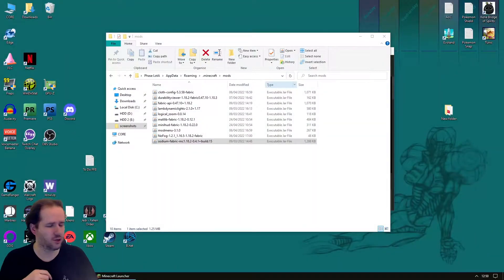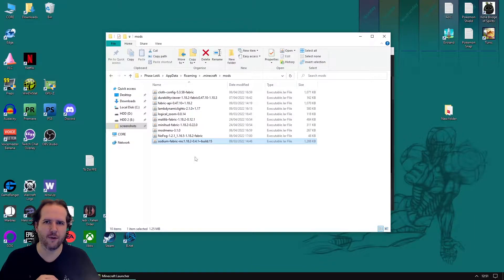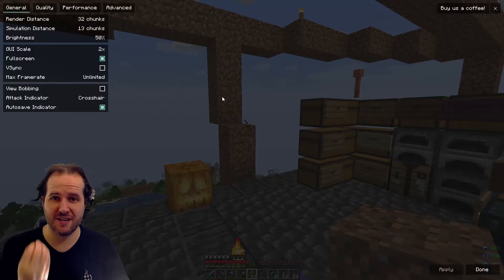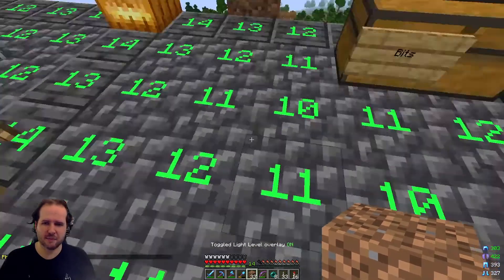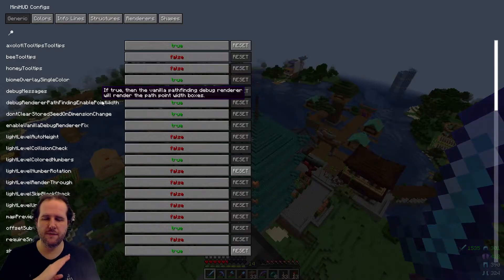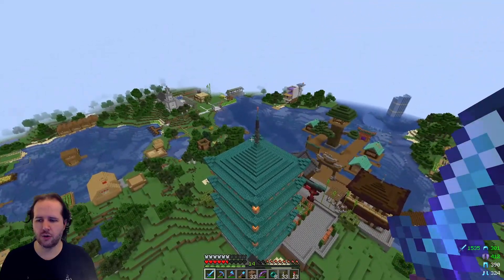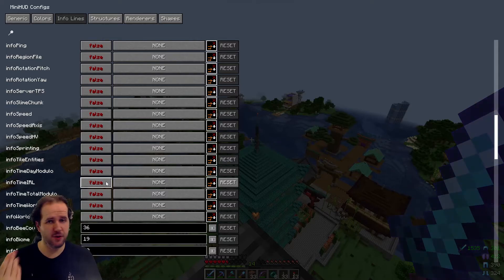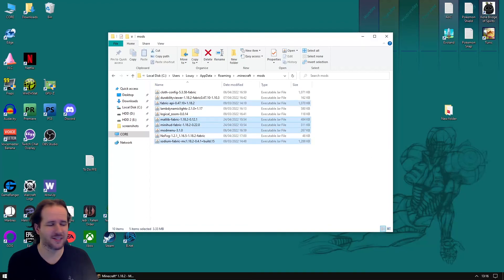How to setup Fabric and Minihud light levels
Video made for Riftcraft, my community SMP.
NOTE: The Fabric Launcher .jar must be installed like a .exe file first.